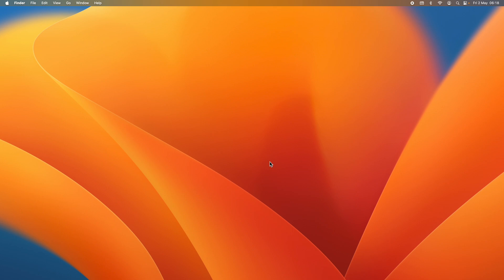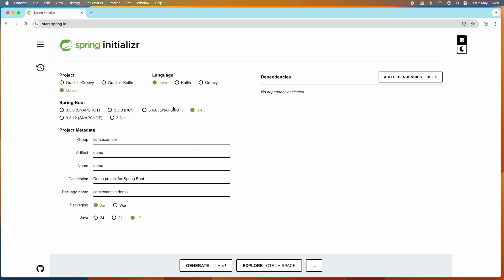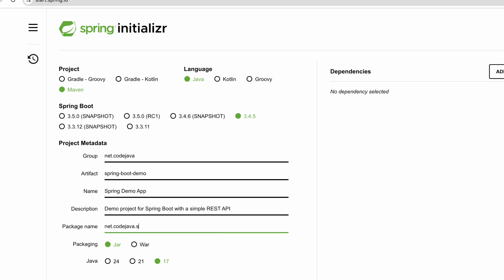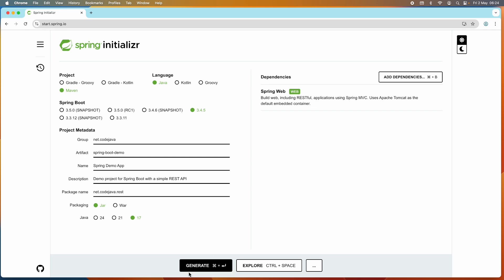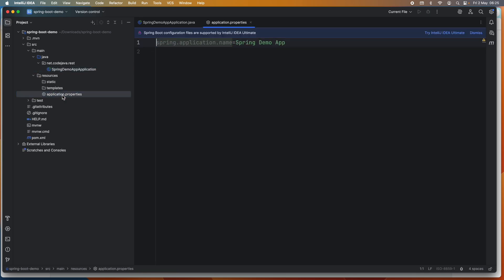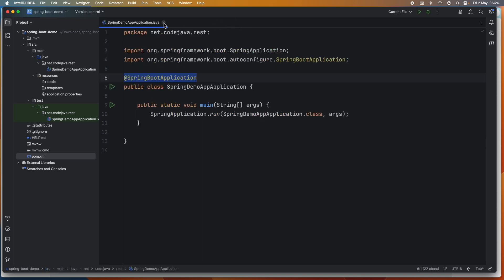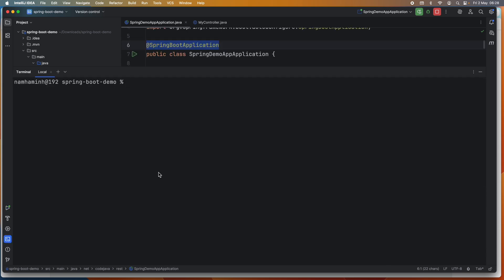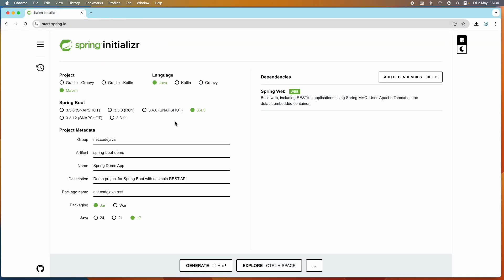How to Create Spring Boot Project in IntelliJ Community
Watch this video to know how to create a new Spring Boot project in IntelliJ IDEA Community edition so you can get started to learn Spring Boot without the need to buy IntelliJ Ultimate, which is costly.

In this video, I'd like to show you a workaround to create a Spring Boot project in IntelliJ community, which doesn't provide such feature by default.

In addition, you'll learn to code a simple, hello world REST API. Then run the Spring application and test out the API end point.
Enjoy the show and happy coding!